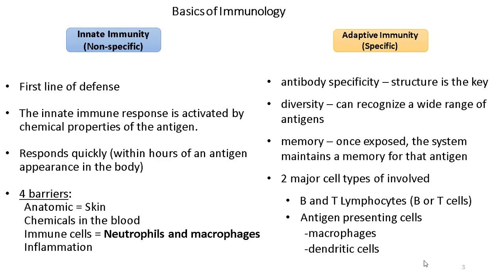Systemic toxicity, inflammation, carcinogenicity